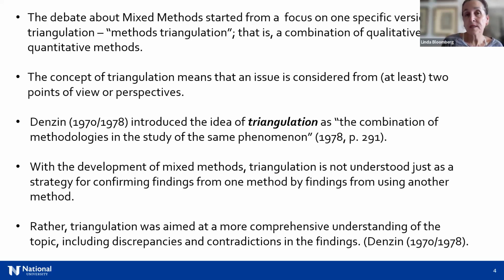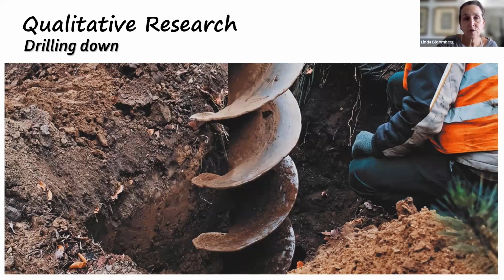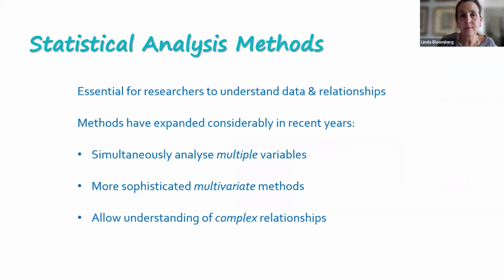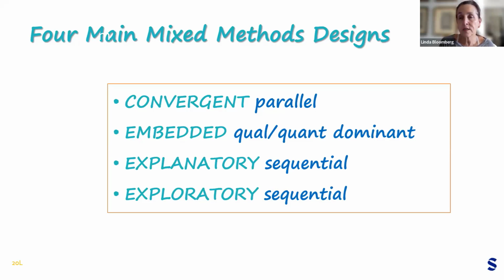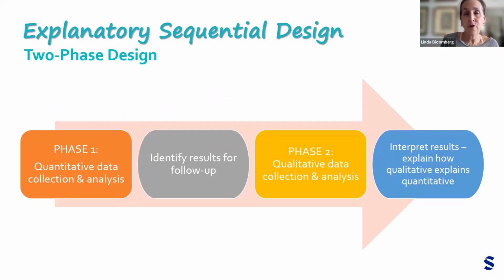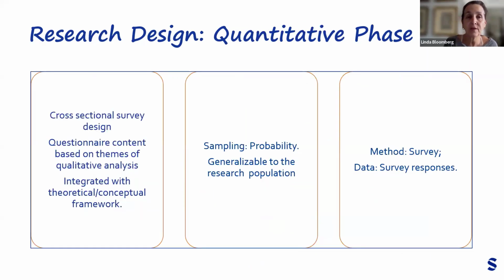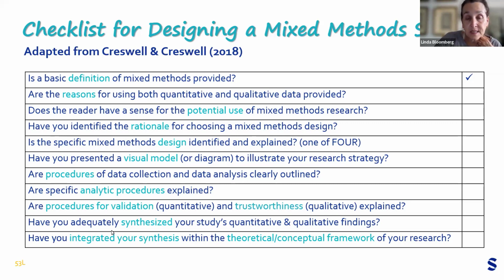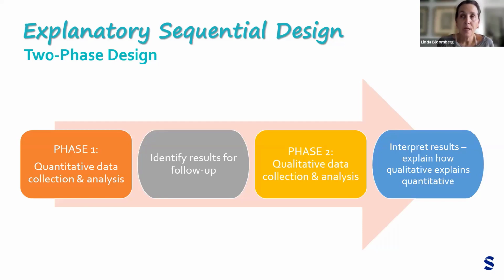Mixed Methods Research Designs- 10/10/23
(Webinar) Mixed methods is a research methodology in which a researcher collects and analyzes data, integrates the findings, and draws inferences using both qualitative and quantitative approaches or methods in a single study. Various mixed methods designs have emerged in the literature. Research designs are the specific procedures for collecting, analyzing, interpreting, and reporting a study’s findings, and these have distinct names and procedures associated with them. Once the researcher has identified that their research problem calls for a mixed methods approach, the next step is to choose the specific design that best fits the problem and the research questions of the study. With an understanding of the core mixed methods designs in hand, researchers are then equipped to choose and describe the design that is best suited to address their stated research problem. Because the audience for this presentation is primarily graduate students the goal is to provide a limited number of practical and feasible ways of conducting a mixed methods study within the parameters of graduate research. To learn more about the various opportunities for designing a feasible mixed methods study, join Dr. Linda Bloomberg on October 10, 2023, author of “Completing Your Qualitative Dissertation: A Road Map from Beginning to End” (SAGE, 2023).